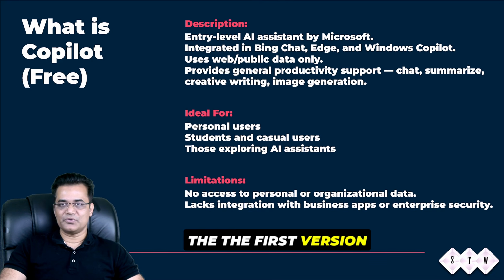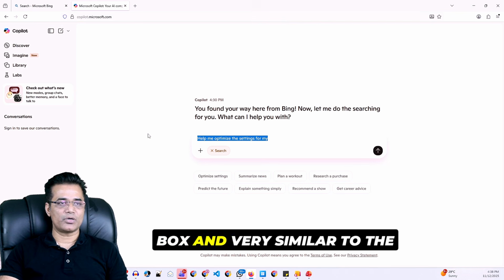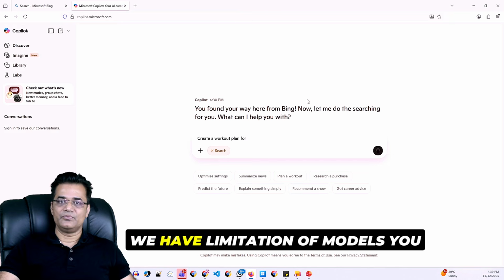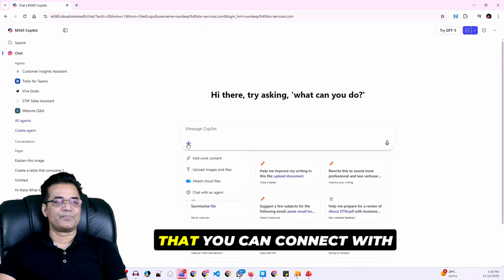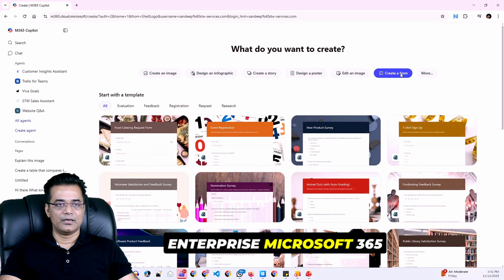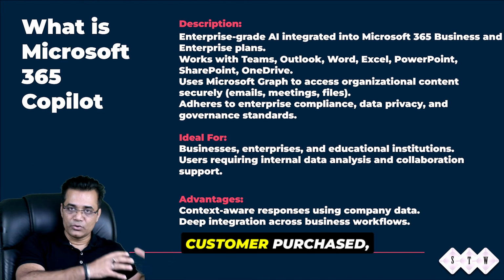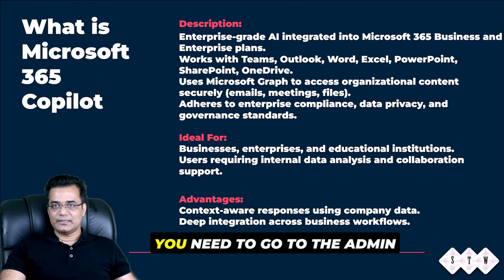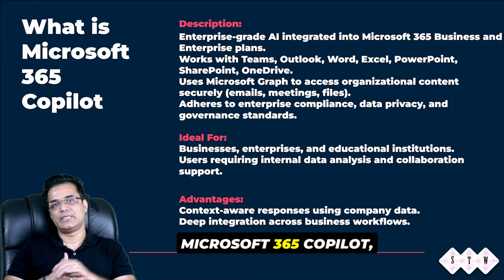Microsoft 365 Copilot - Chapter 2 | Free vs Pro Microsoft Copilot | Major Differences Explained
Free vs Pro Microsoft Copilot – Complete Comparison. Learn which version is best for you and how both Copilot Free and Copilot Pro work in real-life productivity tasks.
This is Chapter 2 of the Microsoft 365 Copilot Course by Sandeep Mishra.

In this lesson, you’ll clearly understand the key differences between Copilot Free and Copilot Pro, including features, AI model access, integrations, speed, productivity tools, and how the Pro version enhances Microsoft apps.

• What is Copilot Free.
• What is Copilot Pro.
• Key differences between both versions.
• Feature comparison: Word, Excel, PowerPoint, Outlook, web browsing.
• When to upgrade to Copilot Pro.
• Real examples where Copilot Pro gives better results.

difference between copilot free and pro.
copilot free vs copilot pro.
difference between microsoft copilot and copilot pro.
copilot pro features explained.
should I buy copilot pro.
is copilot free enough for office work.
microsoft copilot features free version.
copilot pro worth it.
copilot free vs paid comparison.
microsoft 365 copilot pro tutorial.
copilot pro review.
which copilot plan is best.
copilot pro excel features.
copilot free limitations.
copilot for microsoft 365 vs copilot pro.
copilot free vs pro hindi guide.